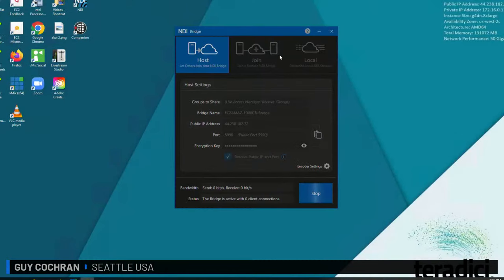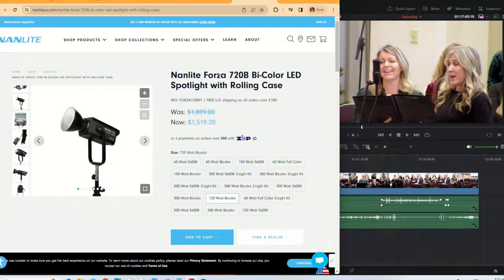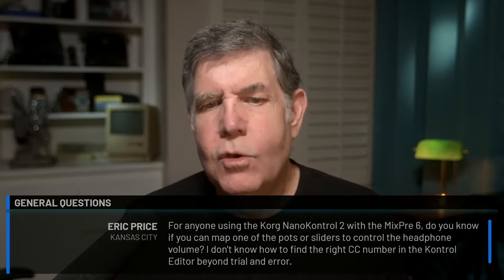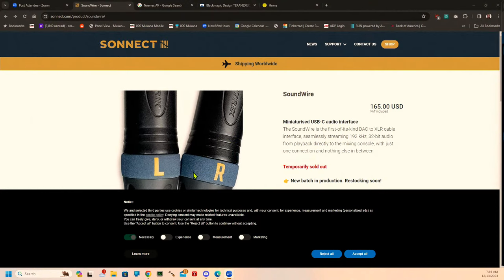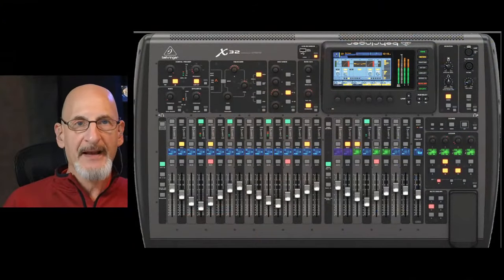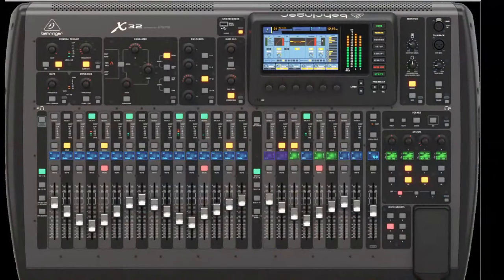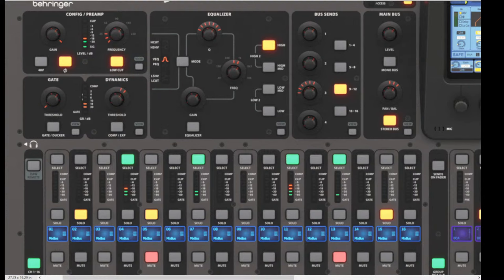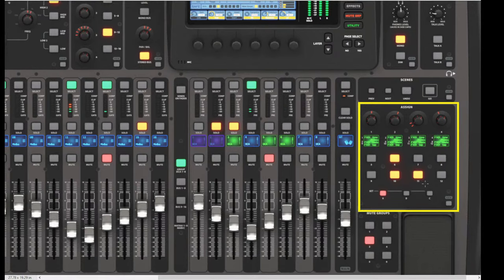Lab: Behringer X32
In this Lab we'll explore Behringer X32 features as well as internal and external techniques for controlling this range of mixers.

3 43 Offset
00:00 Start

01:00:23 Behringer X32
01:23:51 Can you describe the process of using auto-mix on the X32?
01:25:40 Describe the best way to get digital audio from an XR32 or XR18 into an ATEM Mini-series mixer.
01:28:53 10 years seems "Long in the tooth". Would you still buy an X32 rack today or something else?
01:35:34 Besides the physical connector, what's the difference between the XLR and the aux outputs?
01:37:36 What is the best source for an X32 getting started and for more advanced training?
01:38:38 What would cause a channel to still send an output to a mixbus even when the sends to that mixbus are muted and everything is marked post-fader?
01:40:38 Say what you want about the X32, but it seems to have a very well laid-out front panel. What modern digital mixers have you seen with a similar logical user interface?
01:41:46 Can you, yes you, actually hear the difference between the X32 or XR 18 vs. their Midas equivalent?
01:44:47 We've used an X32 in our corporate studio for several years and are looking to move up to something that is more broadcast-spec, especially in trying to improve the sound quality. Any suggestions for where to go next?
01:47:58 In the Behringer x32 does the users input/output overrides the channel input/output group selections for physical input/output?
01:49:09 I need a Dugan, and just a Dugan will do, how do I set up the X32 for just its Dugan to work with the rest of my audio or as an insert control for the main mixe?
01:50:43 For an X32 producer, any recommendations for a travel case? Cases I have seen have been for full size and not producer.
01:53:22 Have you ever hed problems with the faders on the x32?
01:56:40 Midas M32C with Dante card and DL32 stage box .  Been using it for about six months and still can’t figure out how to route an output for a live stream feed. Anybody know of any resources
01:57:28 What are the options to an X-Touch for physical faders on an XR32/XR18?
01:58:09 Can you use a Midas stagebox to get better Pres into the X32 rack?